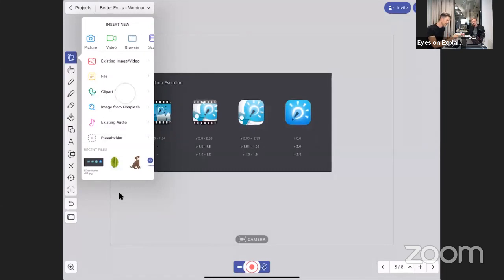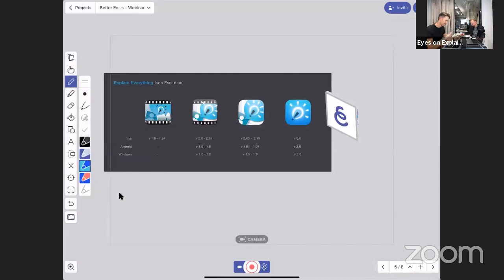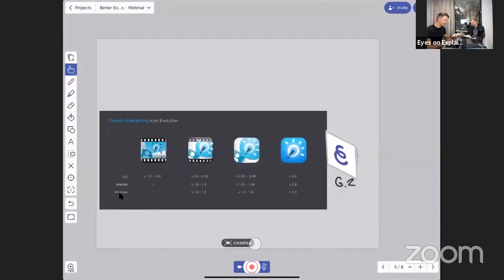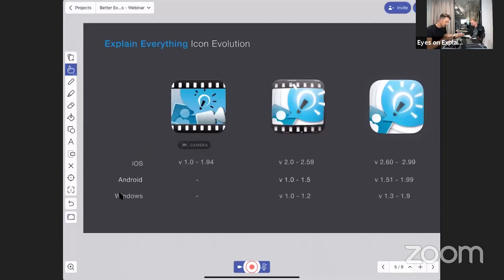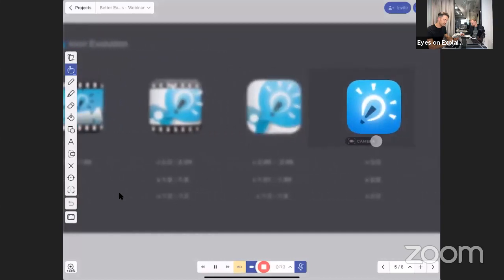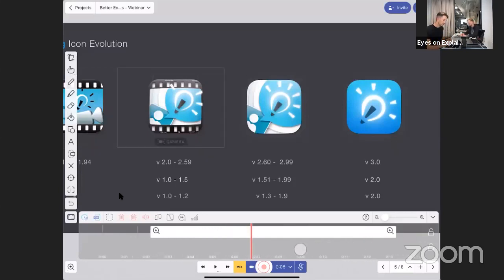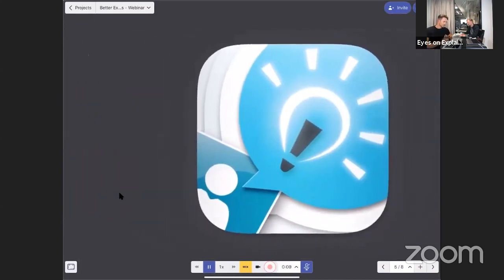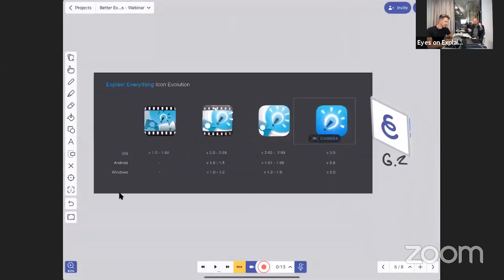How to Use Detached Camera Mode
Frame your takes perfectly! Take a look at this video instruction and find out more about creating better explainer videos